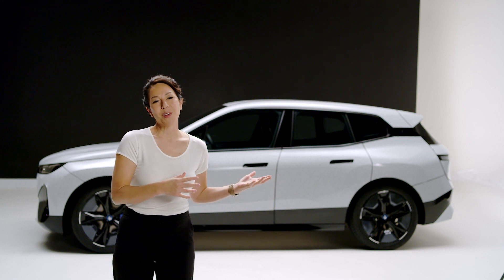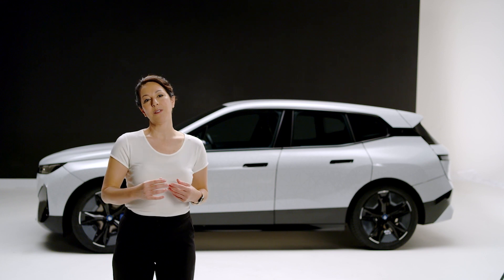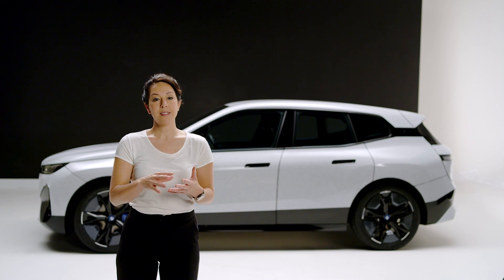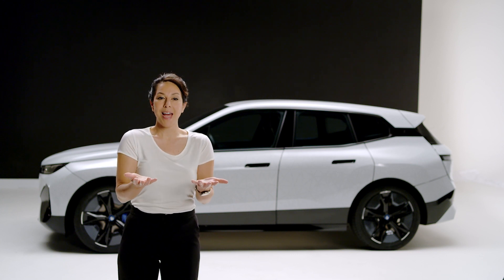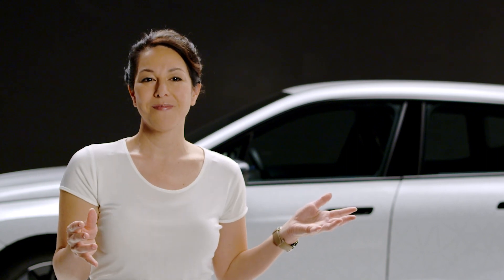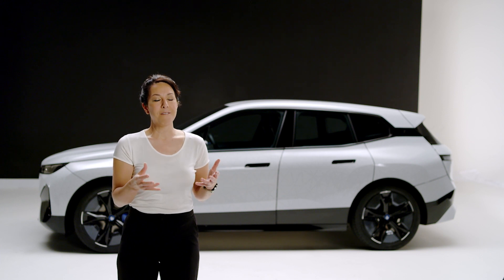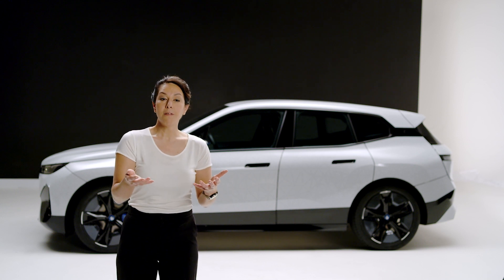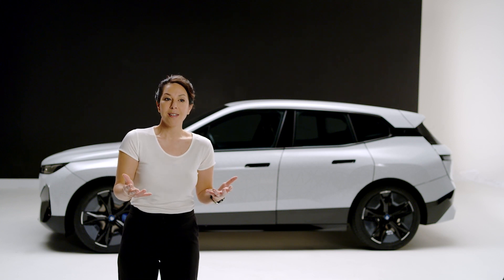Interview Stella Clarke Project Lead BMW iX Flow featuring E Ink